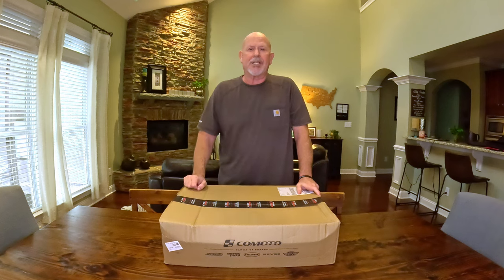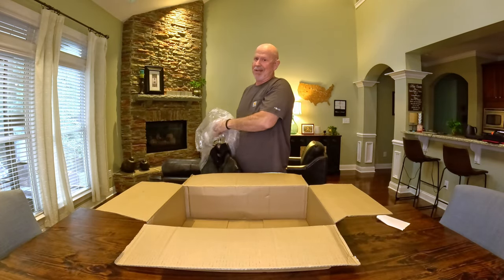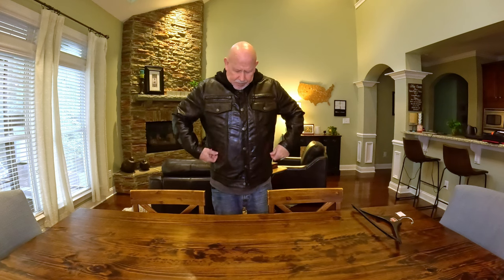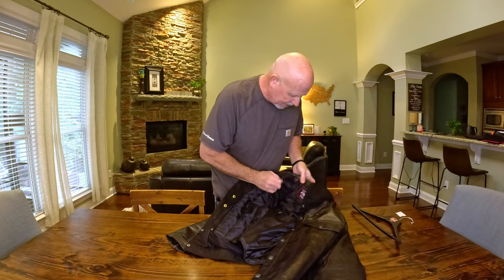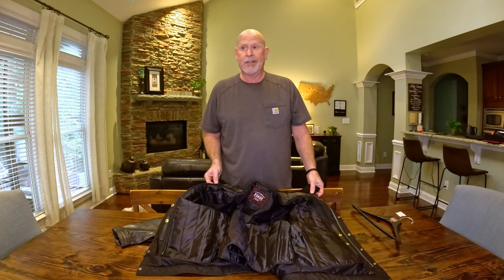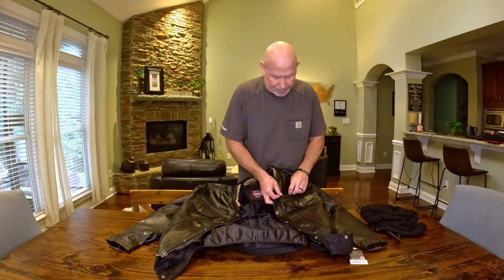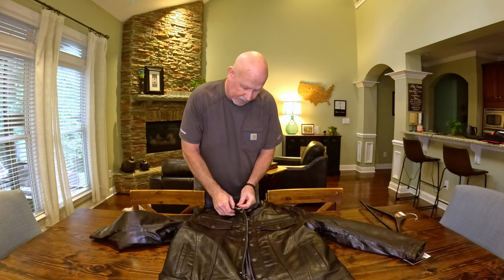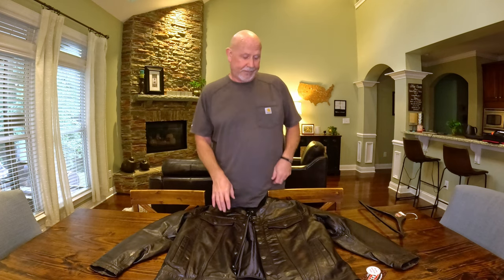First Manufacturing Vendetta Jacket, Unboxing and Impressions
Join me while I unbox and give my initial impressions of the Vendetta Motorcycle Jacket by First Manufacturing. It is starting to get cooler here and pretty soon it will be cold weather riding season. I researched and decided to get this jacket from Revzilla. The link to the jacket is below.

Video Content
0:00 Intro
0:41 Why I picked this Jacket
1:40 unboxing and reveal of the Vendetta Motorcycle Jacket from First Manufacturing
2:05 First try on and sizing
2:42 Features and impressions
8:23 Let me know where you live and the riding conditions
9:12 closing thoughts
9:32 Outro